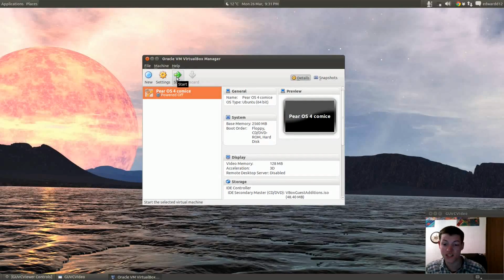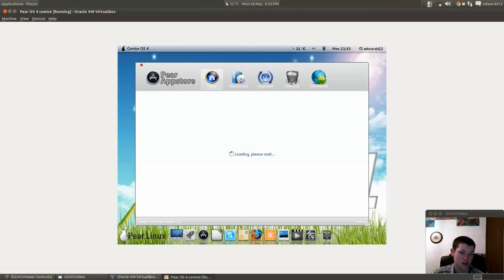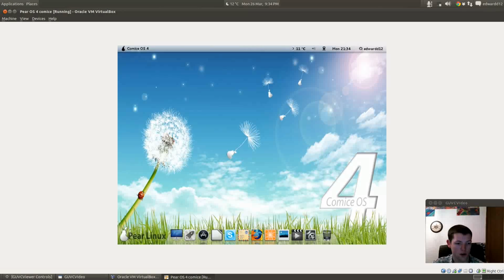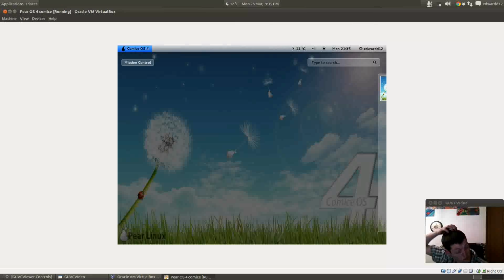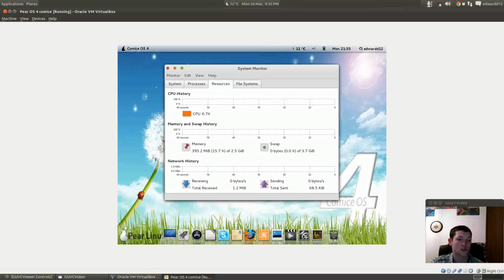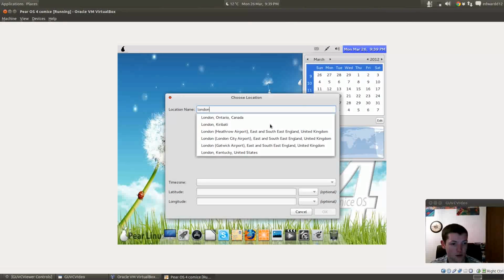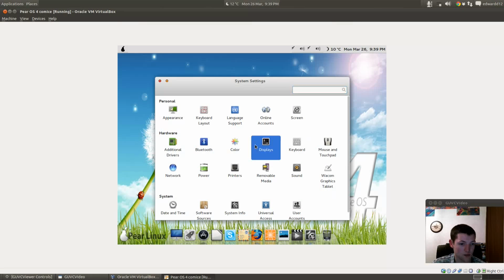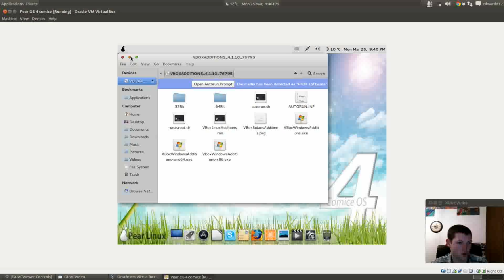Pear Os 4 Comice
my first shot at reviewing a linux distro. shame its not a really nice distro tho